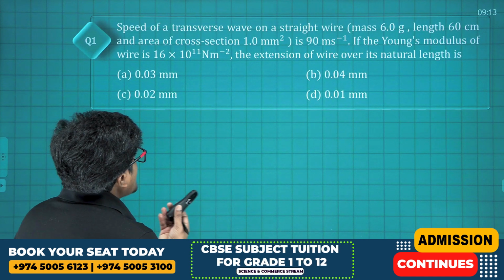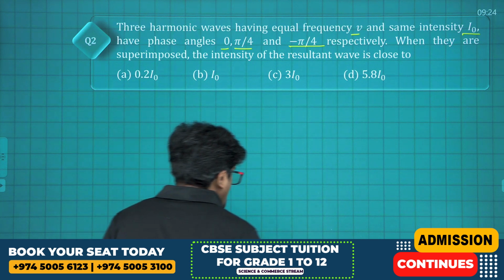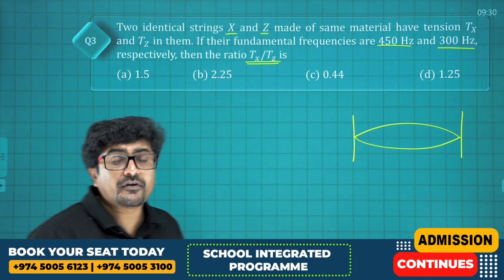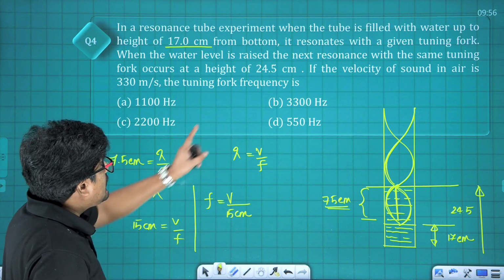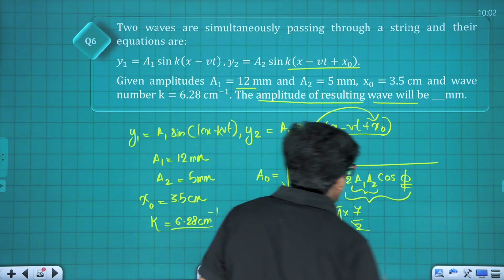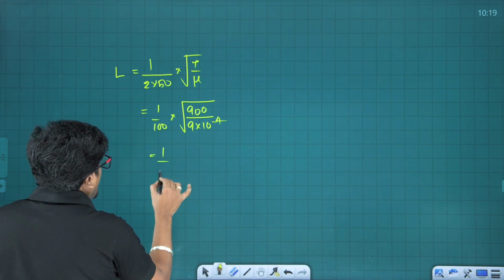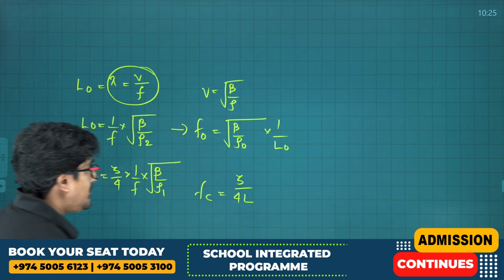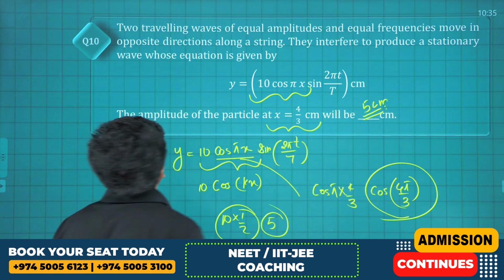JEE Main Physics PYQs | Waves | JEE Main 2025 Prep Videos | JEE Main Physics Previous Year Questions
Unlock the secrets of waves in JEE Main Physics with our latest video focused on JEE Main Previous Year Questions (PYQs)! Dive deep into essential concepts, problem-solving techniques, and exam strategies that will elevate your preparation for JEE Main 2025. Whether you’re revisiting core topics or tackling challenging questions, this video is your gateway to mastering waves. Don’t miss out—watch now and boost your confidence for the exam!

➡️ Exam: JEE Main 2025 [JEE Main Preparation]
➡️ Subject: Physics
➡️ Chapters: Waves
➡️ Topics Name: JEE Main Physics PYQs | Waves | JEE Main 2025 Prep Videos | JEE Main Physics Previous Year Questions